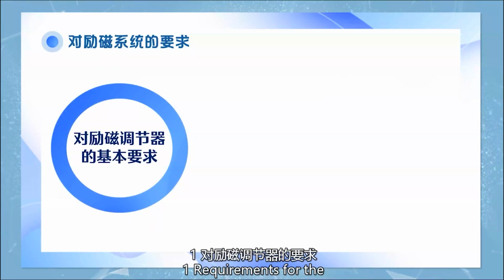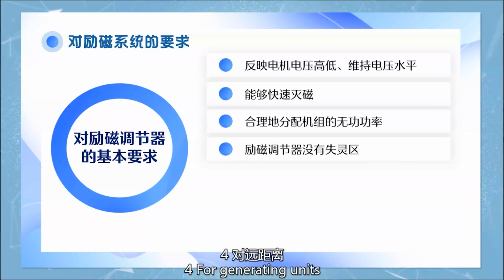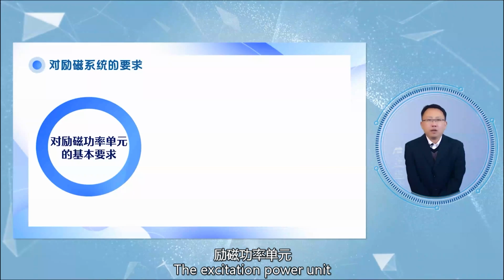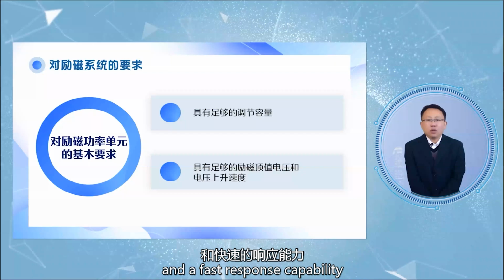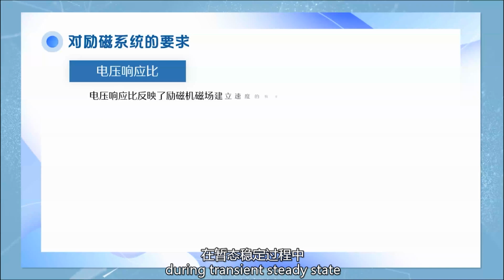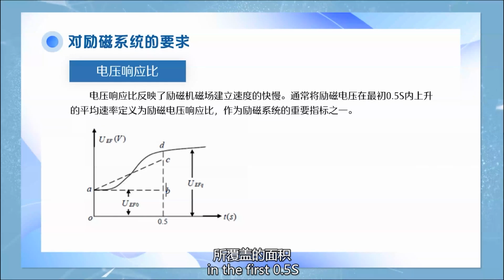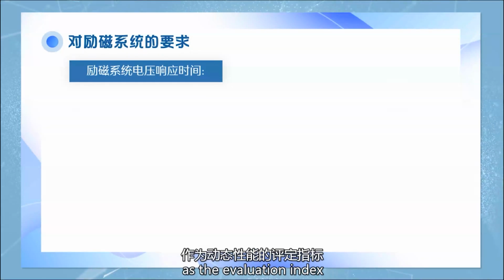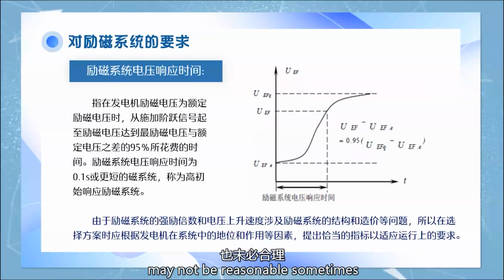2 4 Basic Requirements for the Excitation System